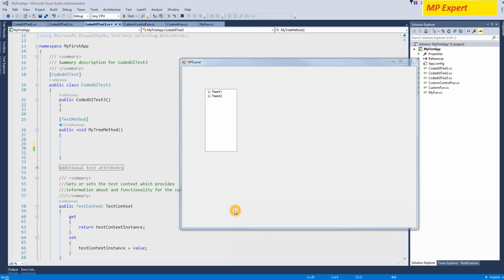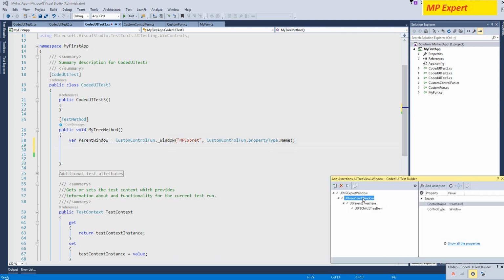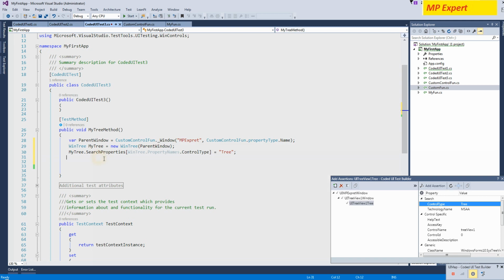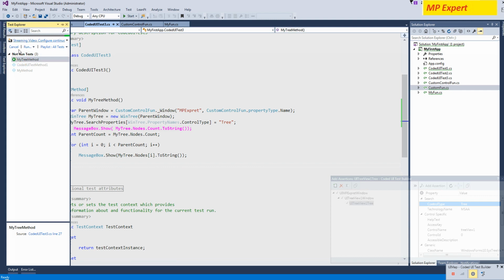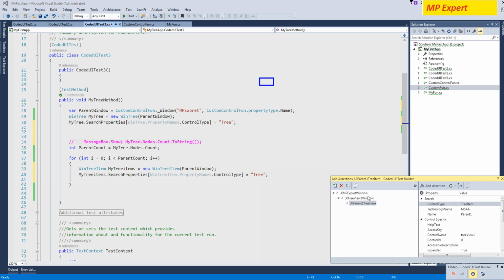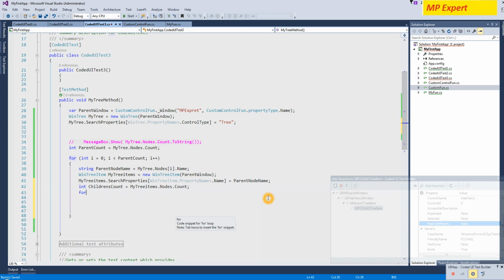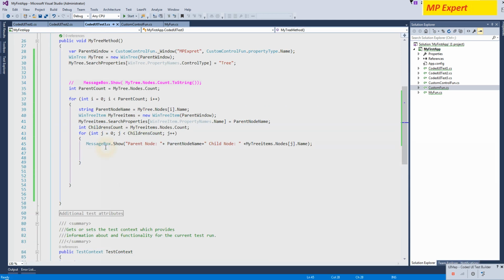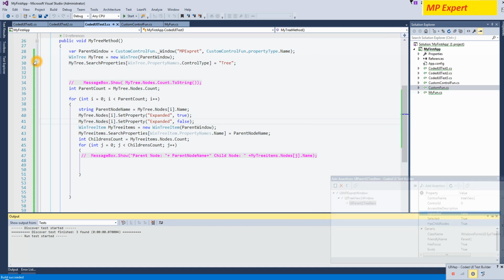Coded UI Automation Advance #13 (Reading Tree View and Tree View Items)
In this video i am explaining how to
Read the tree view: Parent Nodes and Child Nodes